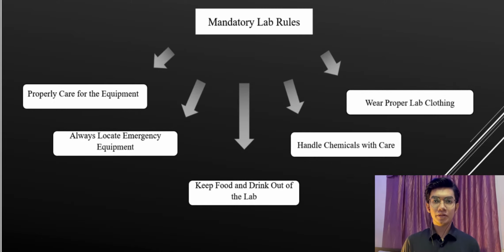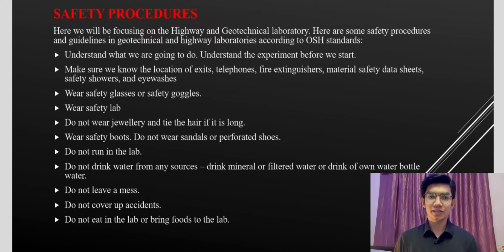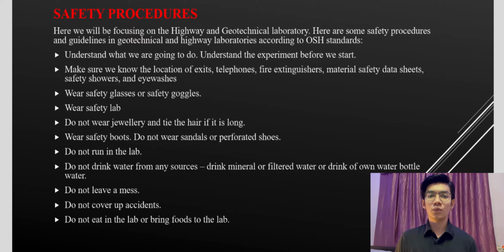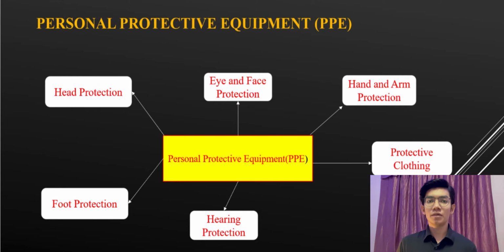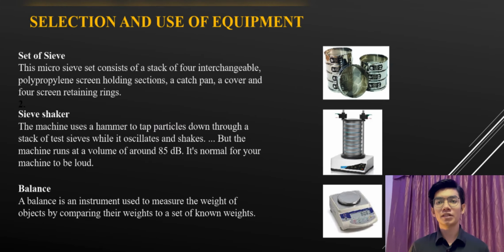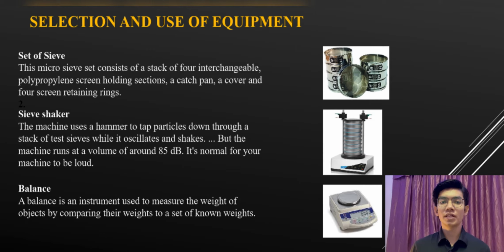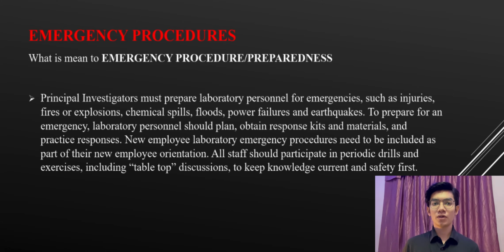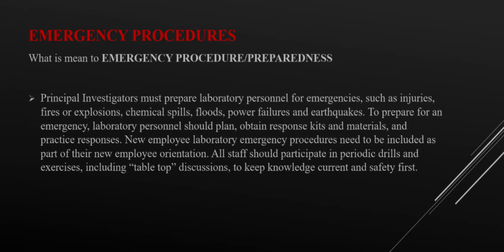F1159 MUHAMMAD AMZAR ALIF SAFETY LABORATORY PRESENTATION